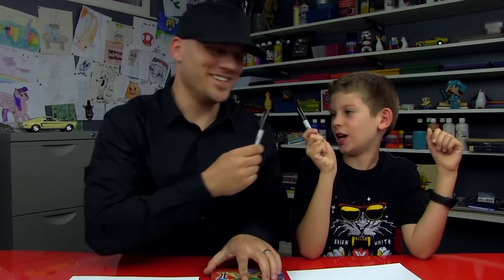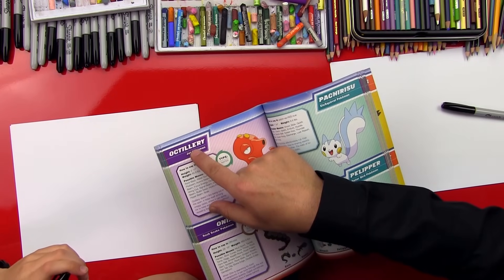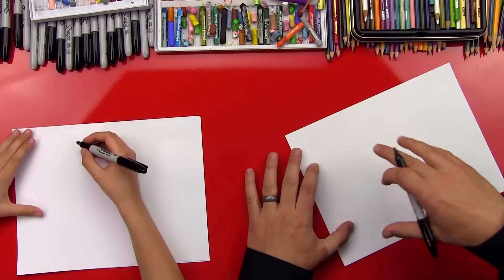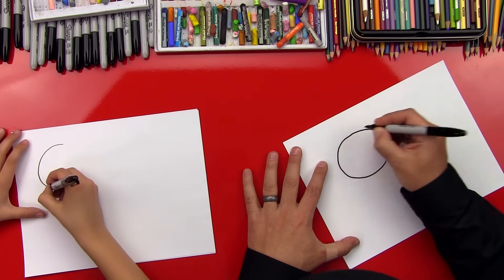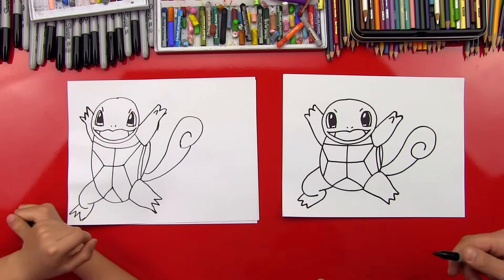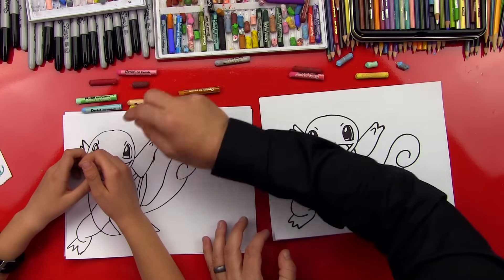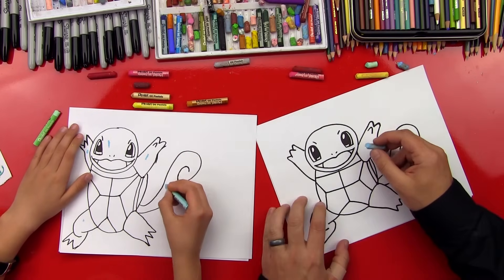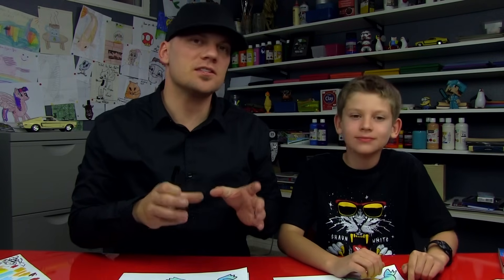How To Draw Squirtle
Time for another Pokemon! How to draw Squirtle is fun and easy, just for kids.

If you'd like to learn more and purchase the Pokemon Handbook on Amazon, click here (affil. link)

Also, here's the link to the oil pastel set we use (affil. link)